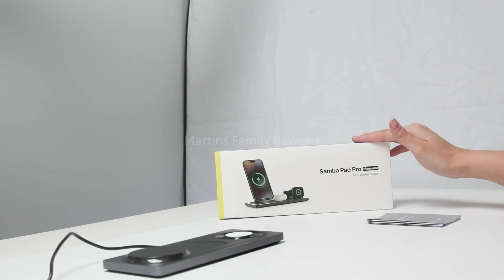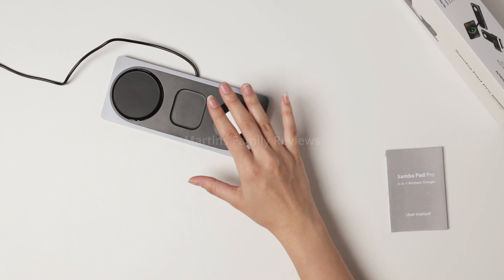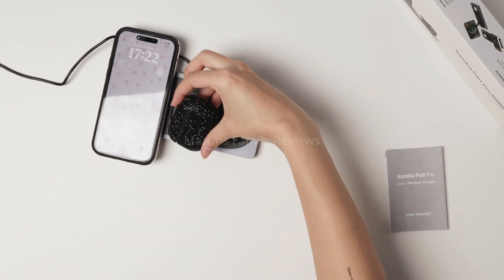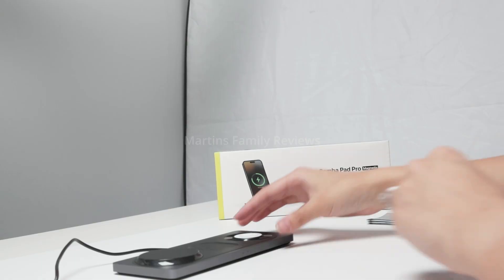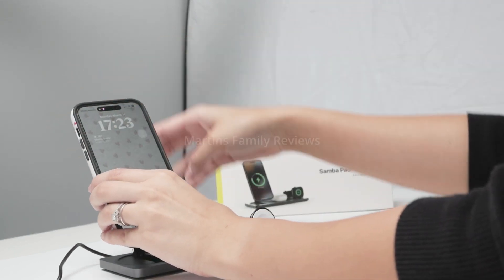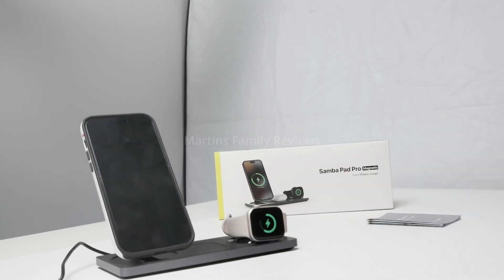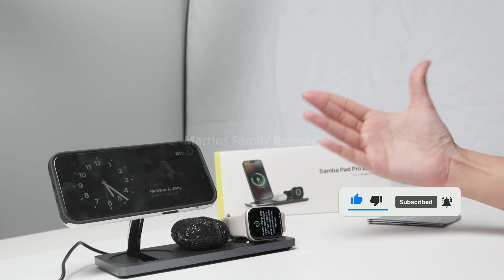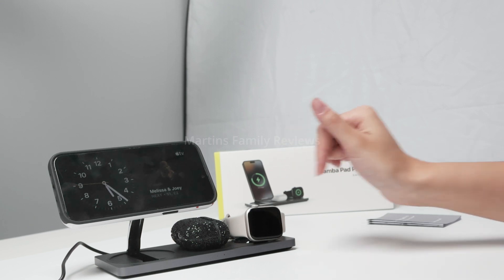3 in 1 magsafe charger review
PETINO 3 in 1 Charging Station for Apple Devices, Faster Mag-Safe Charger Stand, Magnetic Wireless Charger Station for iPhone 15/14/13/12 Series, Apple Watch Series, AirPods Pro(Black).